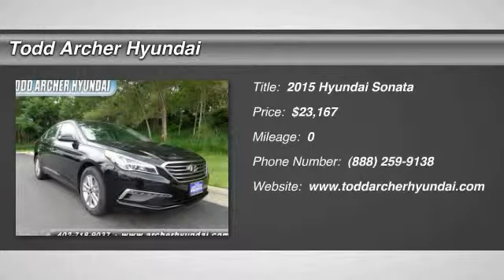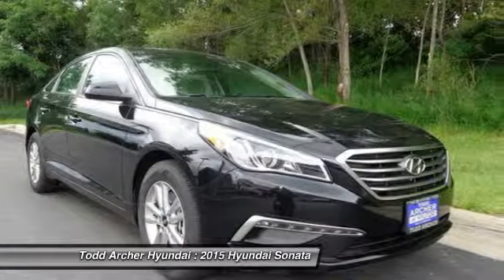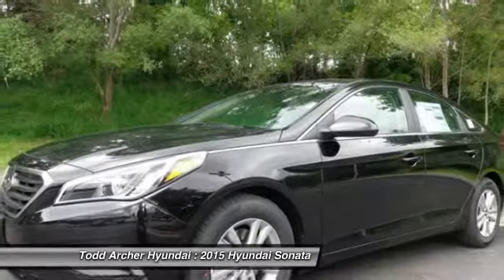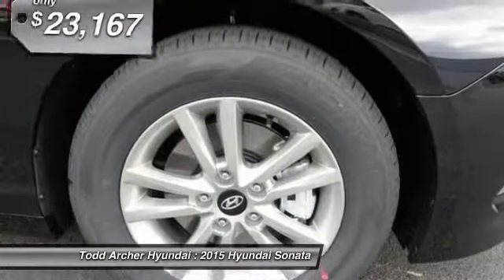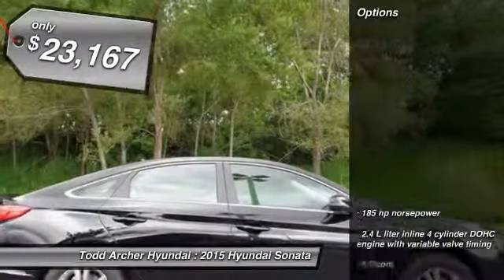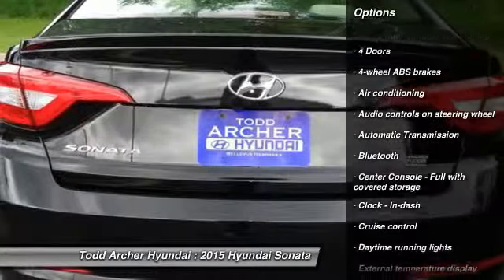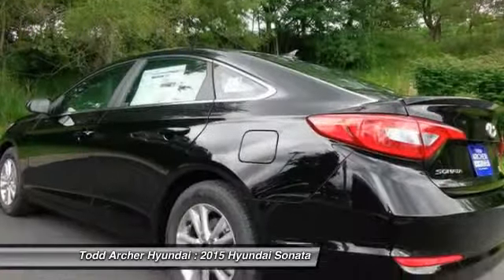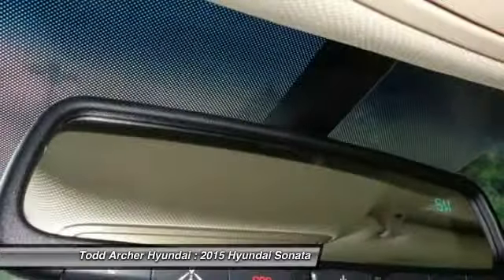2015 Hyundai Sonata Bellevue and Omaha, NE H50009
2015 Hyundai Sonata SE - $23167

For 2015 our Sonata is all-new from the inside out. The expressive exterior was created using our signature Fluidic Sculpture 2.0 design and is shown here in Phantom Black. Powering our sleek Sonata is our highly efficient 2.4L GDI 4-cylinder which produces a mighty 185-hp. The thrifty engine is mated to an advanced 6-speed automatic featuring SHIFTRONIC (for those who want to shift themselves) resulting in up to 37MPG on the highway. That's right 37MPG from a non-hybrid mid-size. Impressive indeed! The stylish exterior of the SE model you see here is accented by 16' alloy wheels a rear lip spoiler projector headlights LED daytime running lights and a chrome-tipped exhaust. Stepping inside the ergonomic and spacious cabin you will find power windows and door locks air conditioning premium cloth seating steering wheel-mounted audio Bluetooth and cruise controls iPOD/USB and auxiliary input jacks and an AM/FM/SiriusXM/CD audio system featuring 6-speakers. Our redefined cabin features class-leading space and a plethora of premium soft-touch materials. Of course our re-imagined Sonata would not be complete without a vast array of innovative safety features. Seven airbags including a driver's knee airbag Vehicle Stability Management System a Tire Pressure Monitoring System w/Individual tire pressure monitors and front/rear crumple zones are just a few of these features surrounding you and your passengers. The only thing standing between you and our sophisticated and American-made Sonata is the print button.